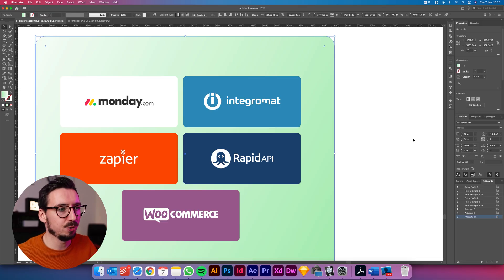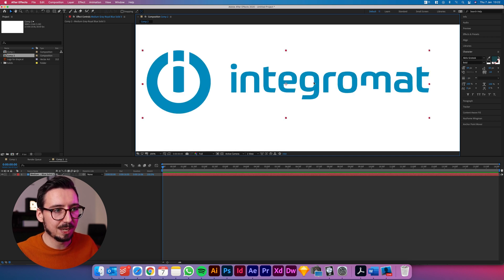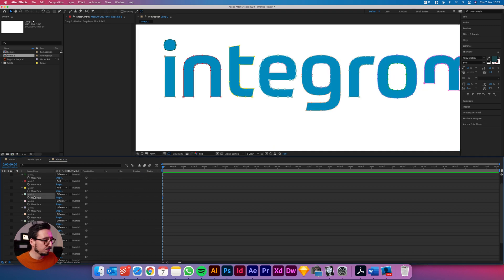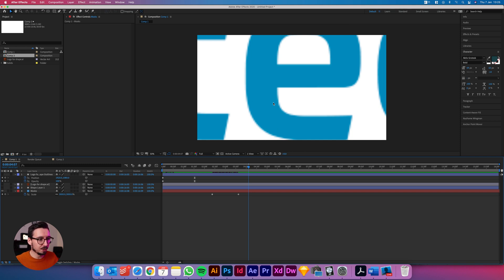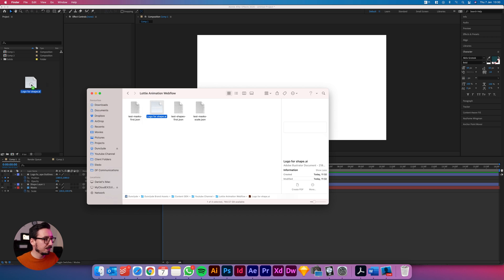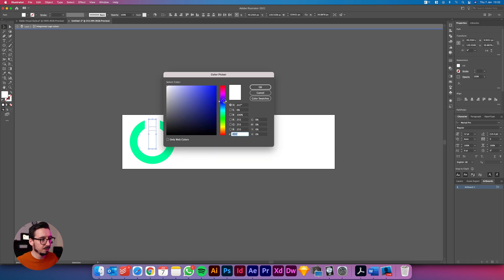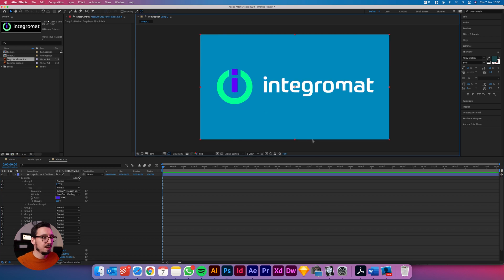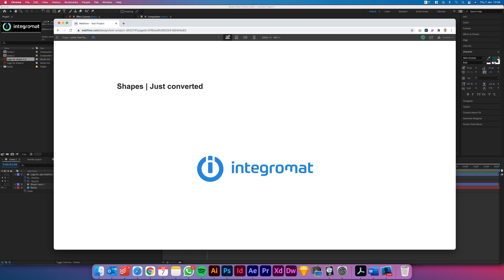Troubleshooting problems with Lottie Animations | After Effects Paths and Masks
Hi everyone. If you're not a hardcore animator but you've been dabbling in After Effects and Lottie, to give your Webflow sites some extra spice, then you might have come up against the task of importing Illustrator vectors into After Effects. Luckily it's really not hard at all anymore, but there's two ways to do it. So I made a video outlining each route and the pros and cons of each. If you've made a lottie animation drop the link in the comments, I'd love to see what you've been doing!